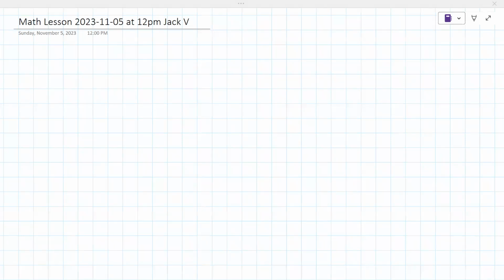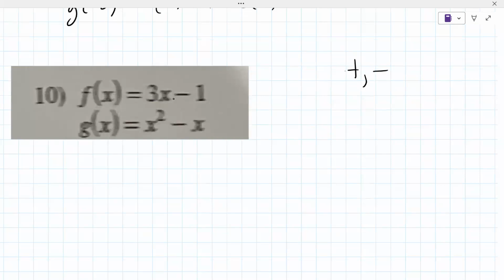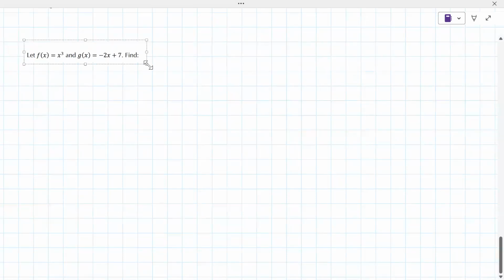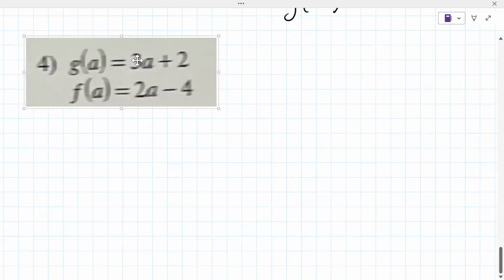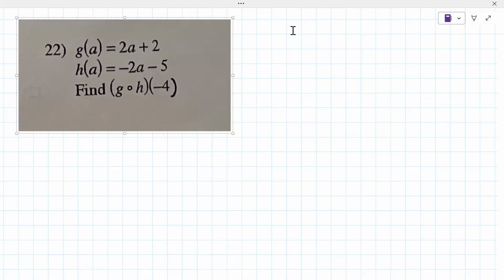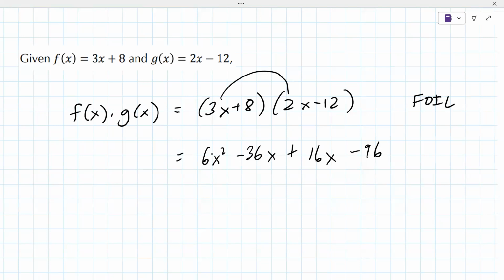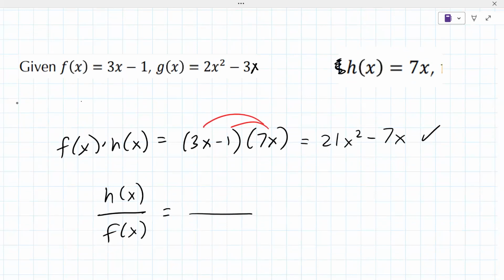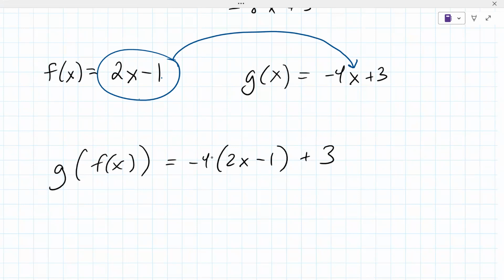High School Algebra 2 Lesson [2023-11-05 at 12pm MST Jack V]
This lesson covered topics in Algebra 2 including function operations add, subtract, multiply, divide, and composition.